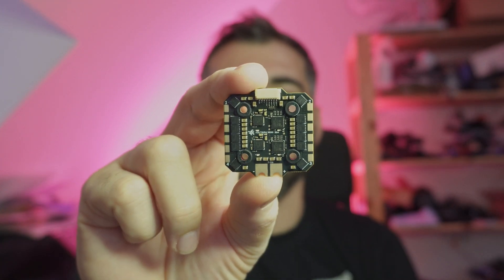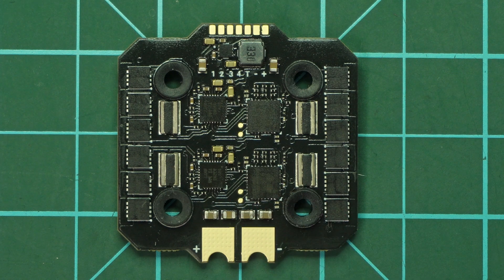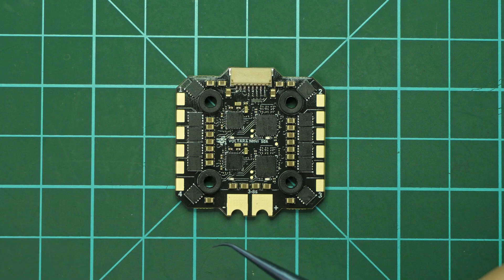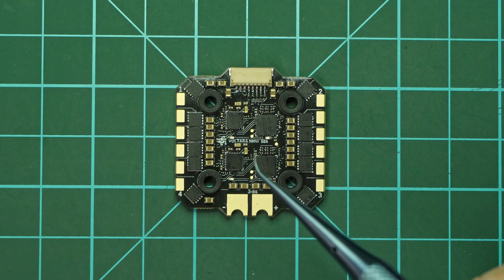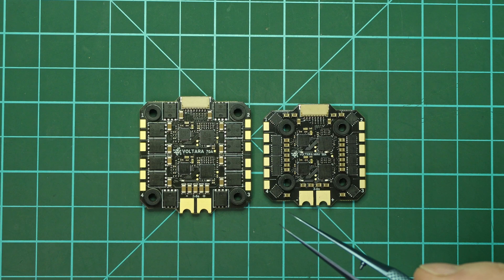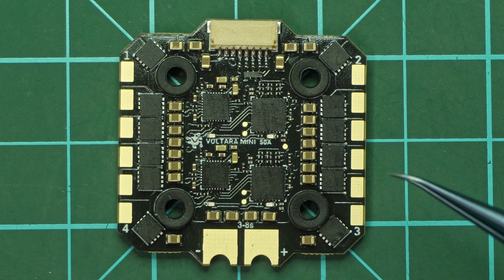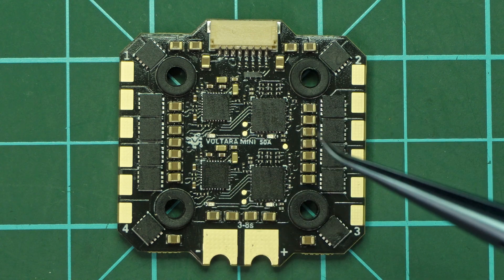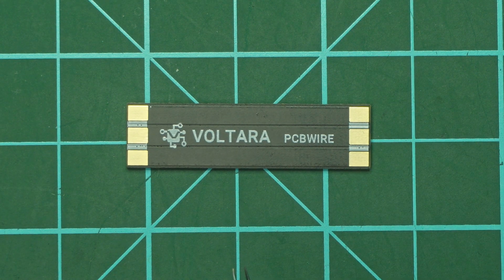Introducing the Voltara MINI 50A ESC: Compact Power Redefined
I’ve heard you loud and clear! After countless requests for a 20x20 ESC, here’s my response: the VOLTARA MINI 50A.

The VOLTARA MINI 50A ESC follows the same vision as its big brother, the 70A—using high-quality components to deliver exceptional performance. It runs on the same VOLTARA Firmware, a custom firmware designed to complement the hardware perfectly, achieving the precision and reliability you expect from Voltara.

But that’s not all! I’m also introducing PCBWIRE, a PCB designed to replace your arm motor wires. PCBWIRE offers better protection and makes motor replacements easier than ever.